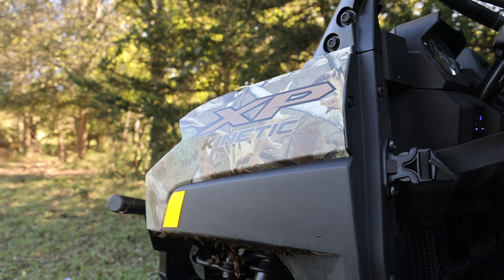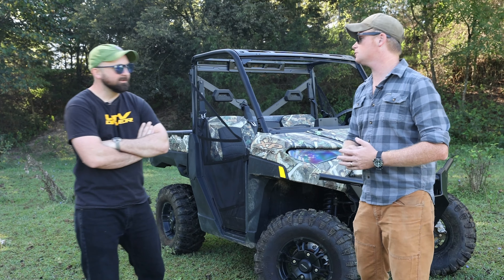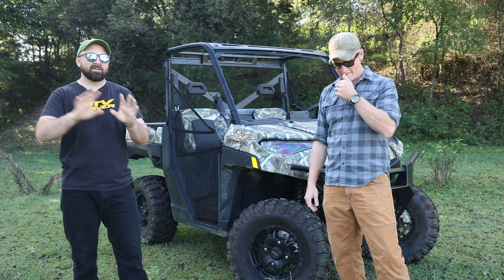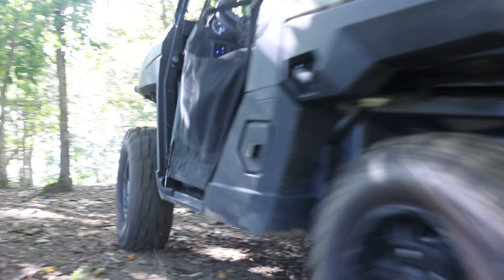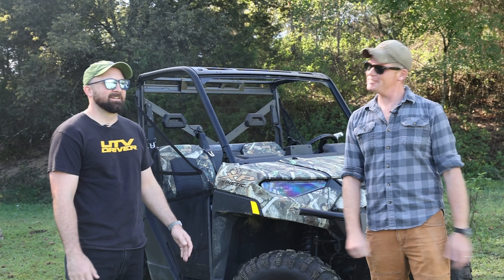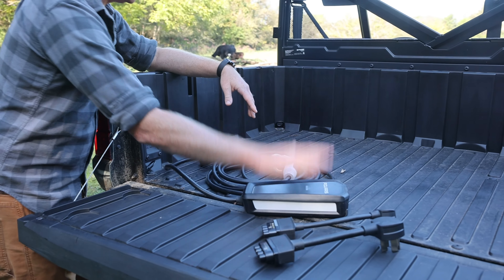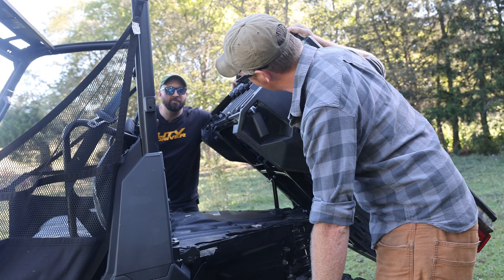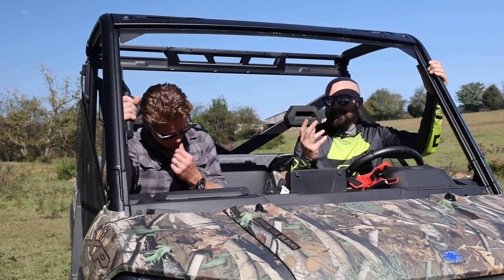Is THIS the FUTURE of Side-by-Sides?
Is the ELECTRIC 2024 Polaris Ranger Kinetic the FUTURE of side-by-sides? We take a close look at the pros and cons of new EV, find out just how fast it is, and discover if it's still a Ranger at heart.

Looking to buy? Get prequalifed